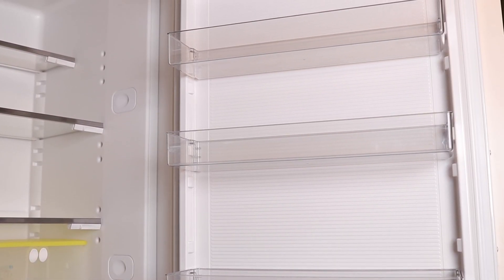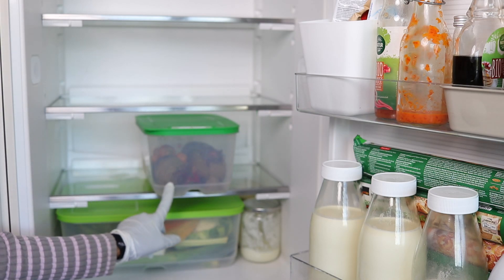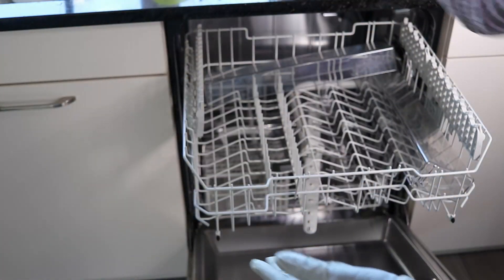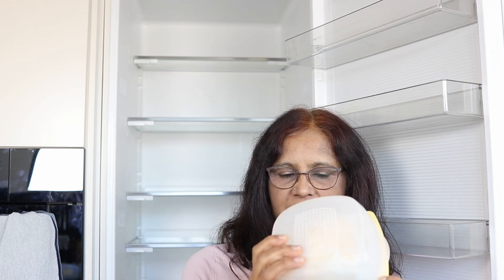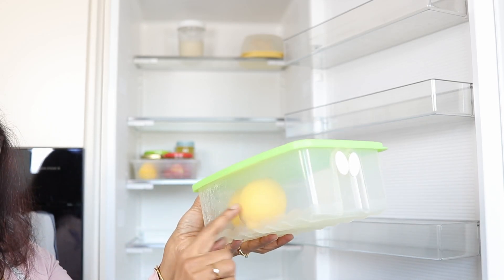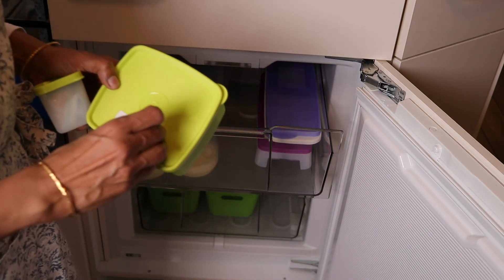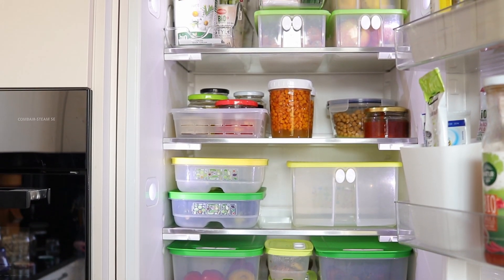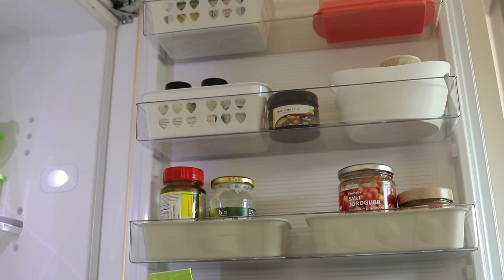Easy Deep Cleaning & Fridge Storage Tips : Organize with Tupperware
Dear Viewers,
In this video, we're going to reveal the deep cleaning secrets to easily organizing your fridge with Tupperware. By following these simple tips, you'll be able to easily keep your fridge clean and organized!

If you're struggling to keep your fridge clean and organized, this video is for you! By following these tips, you'll be able to easily keep your fridge in tip top condition. From storing your food efficiently to keeping your fridge clean and organized, we'll show you how to do it all with Tupperware!

Camera (Amazon)
Canon Lens (Amazon)
2nd Camera (Amazon)
Lens (Amazon)
San disk (Amazon)